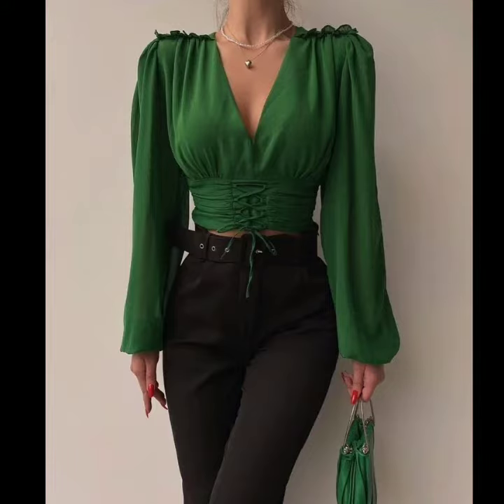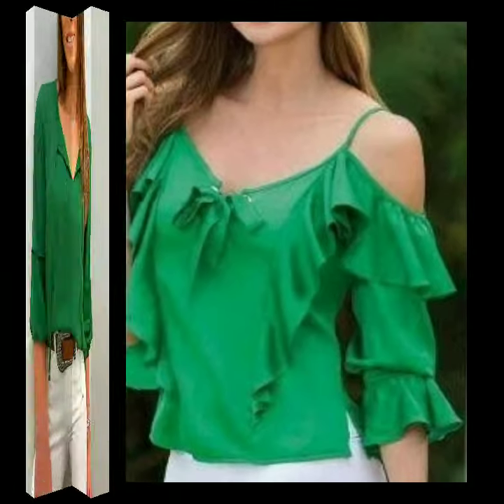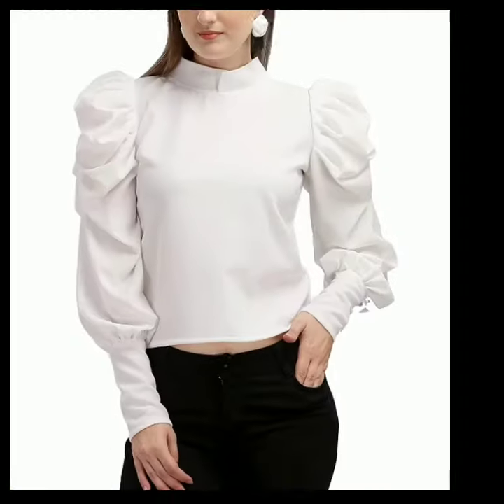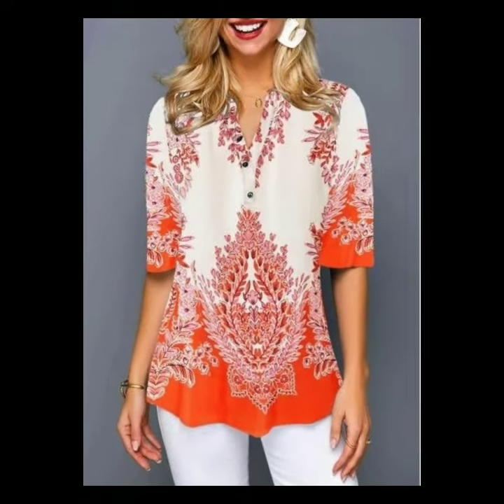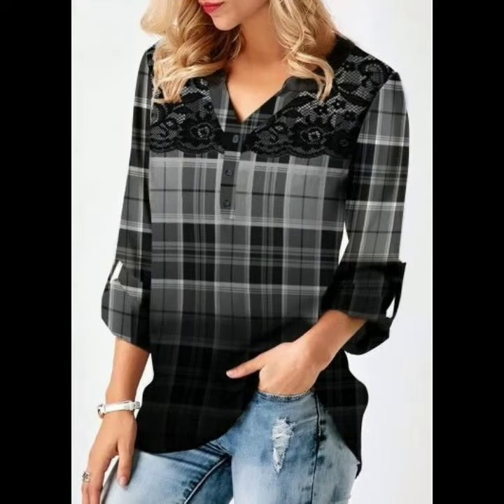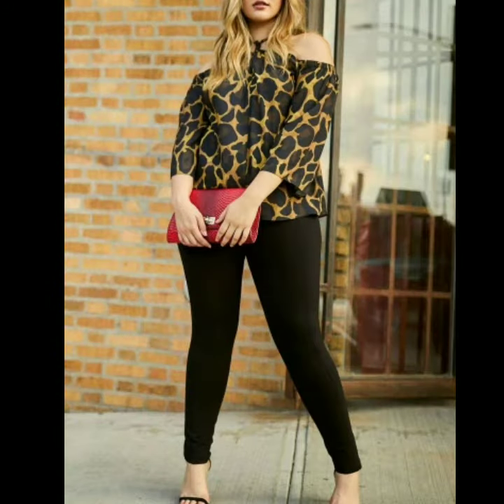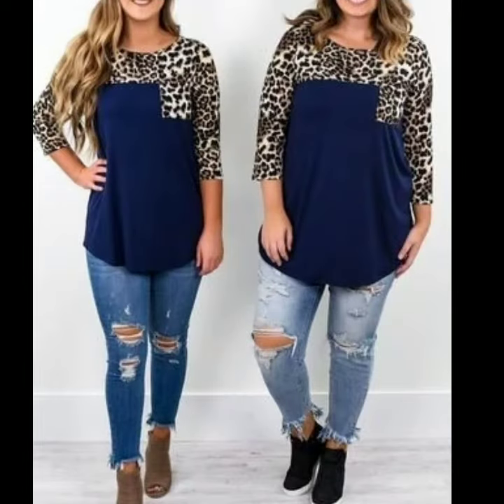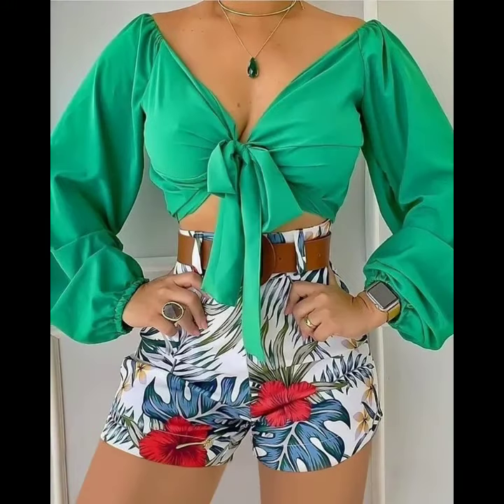Modernas Blusas de moda 2022 || Beautiful 💞♥️ top design for women and Girls/Blusas/Demoda2022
Modernas Blusas de moda 2022 || Beautiful top design for women and Girls

infringing.